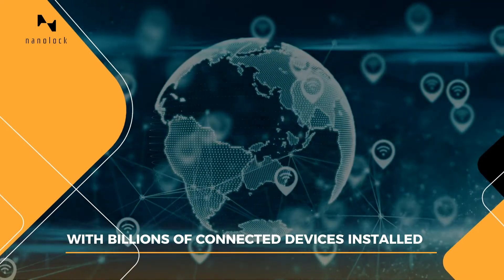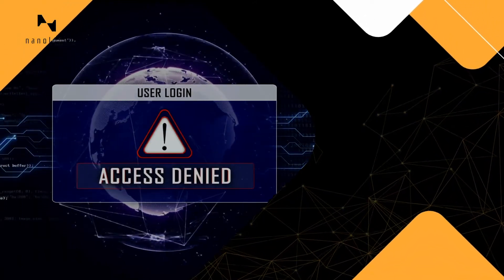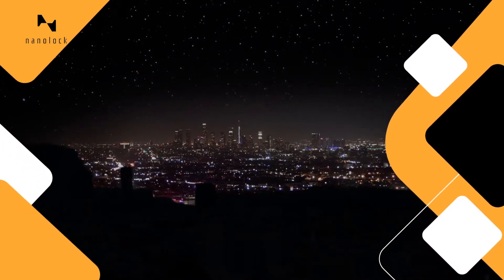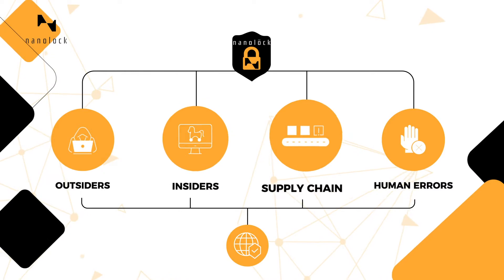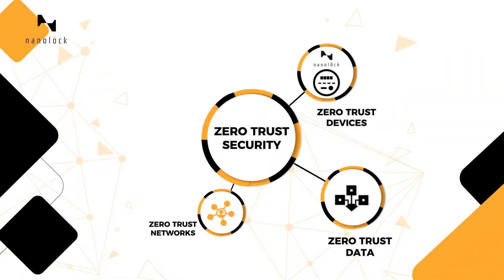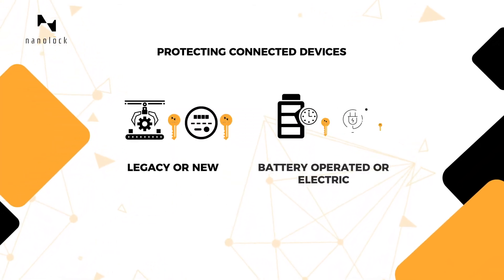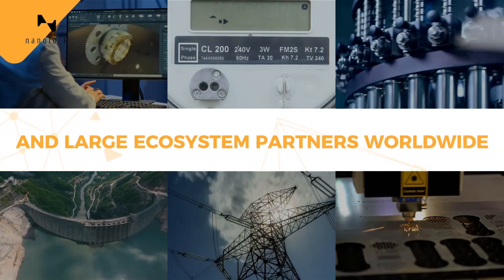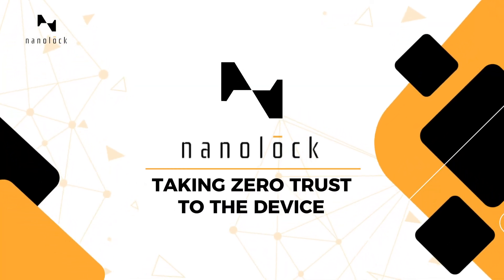NanoLock security - Zero-Trust, Device-Level Protection and Management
NanoLock Security protects the operational integrity of connected devices and machines against cyber events and even human errors with a zero-trust, Device Level prevention against outsiders, insiders and supply chain attack vectors and even technician mistakes. NanoLock’s patented protection secures critical infrastructure, such as utilities and industrial companies that are looking to maintain the integrity of their connected devices and machines and protect their revenue streams.